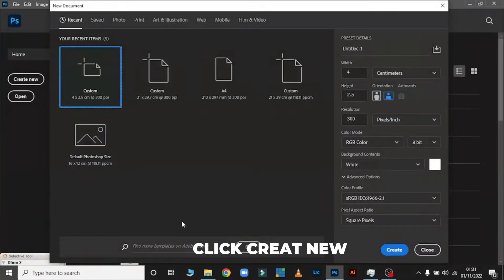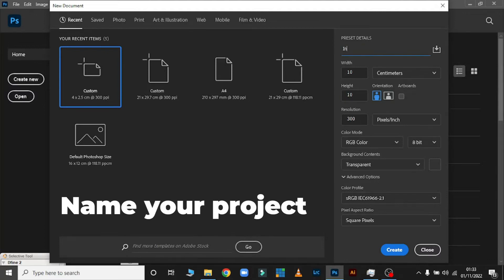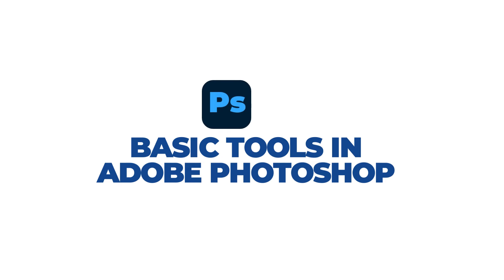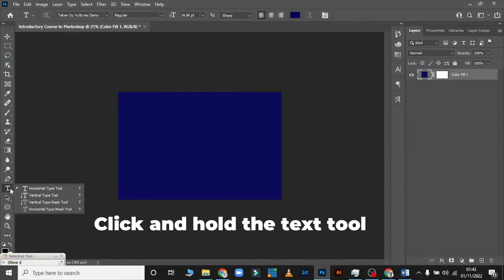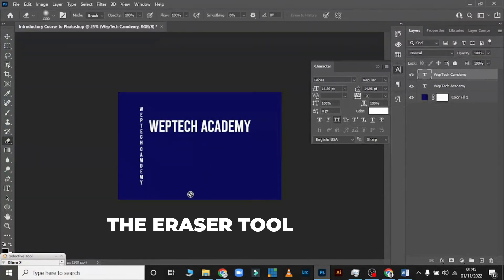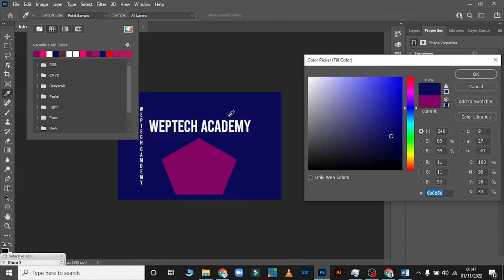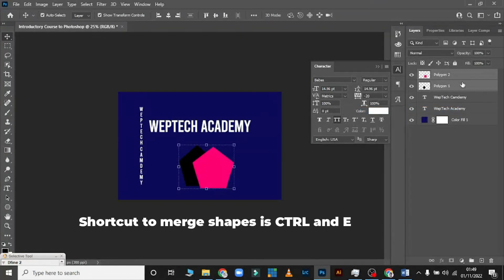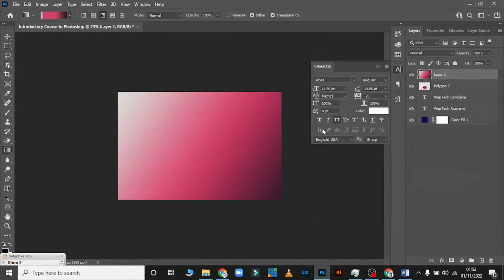BASIC TOOLS IN PHOTOSHOP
Welcome to WepTech Academy